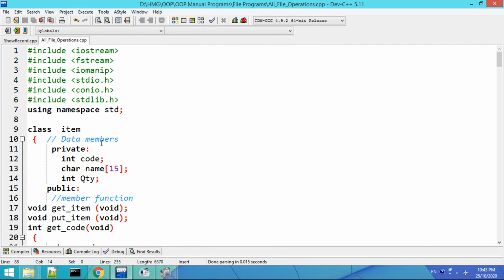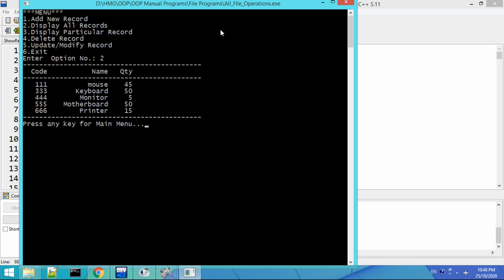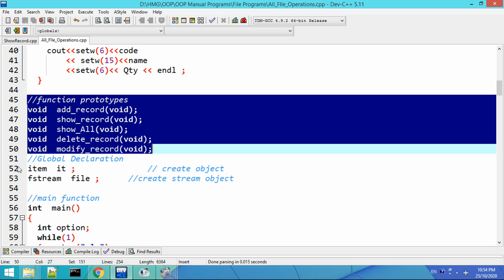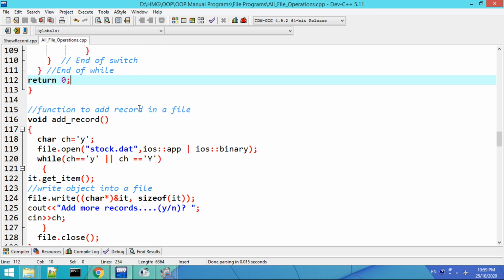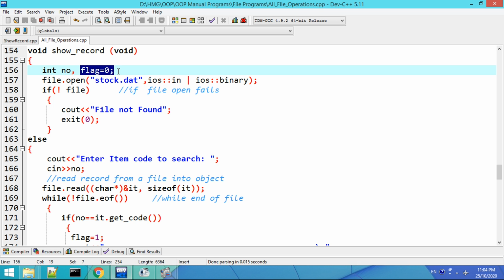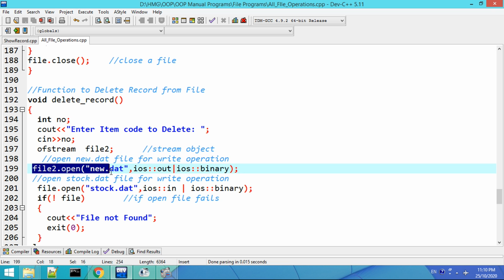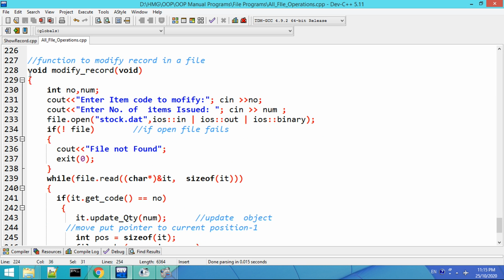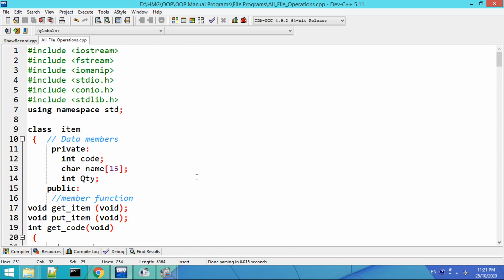C++ Program for File Operations- Add, Display, Delete & Update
In this video, you will learn how to write a C++ program to perform Add, Display, Delete and update Record operations on a file using class object.
1. Add Record
2. Display All Records
3. Search a  record
4. Delete a Record
5. Update/Modify Record